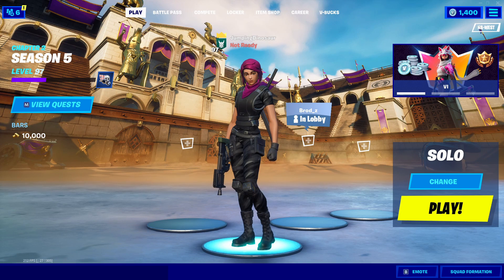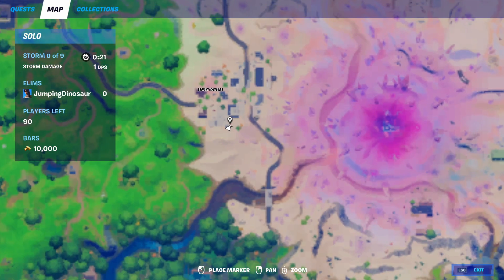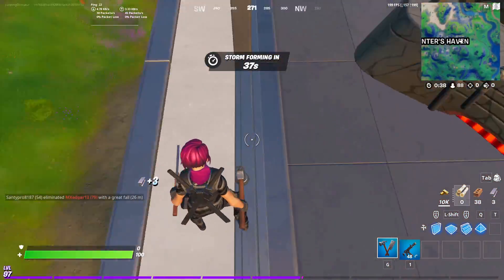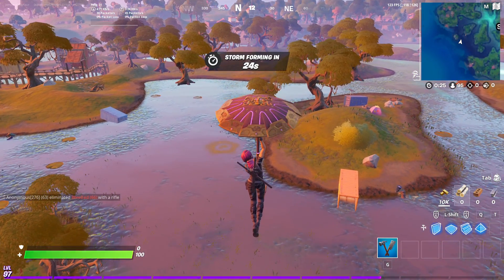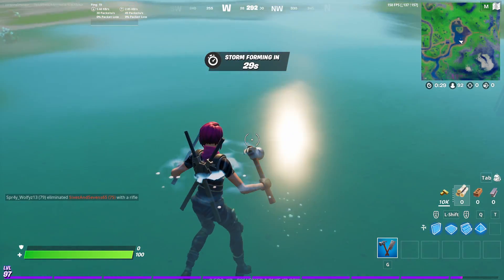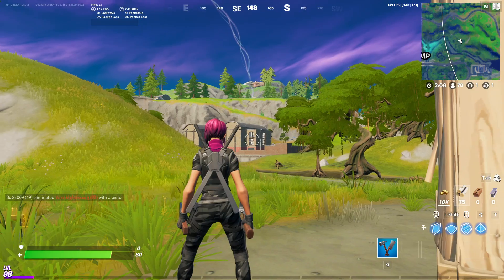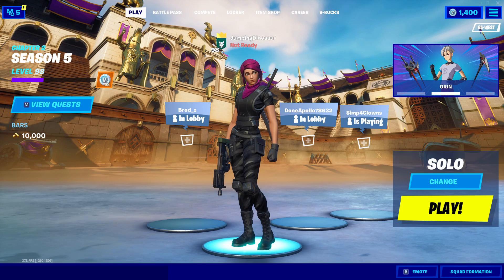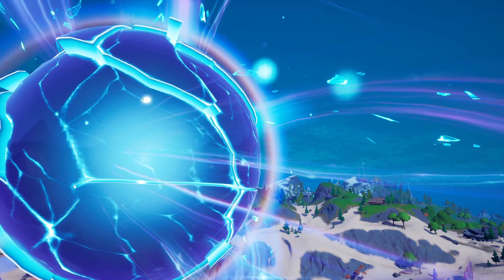Week 8 XP Coins Location Guide | Fortnite Guide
I show you where to collect all ten week 8 XP coins in Fortnite.